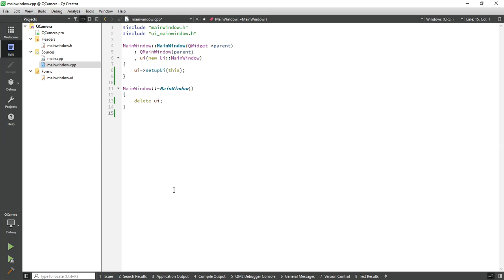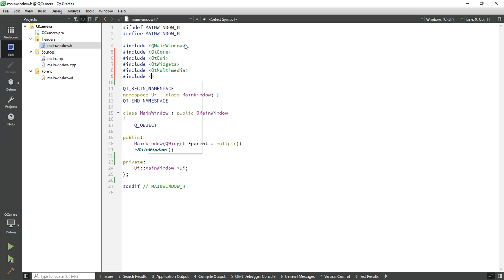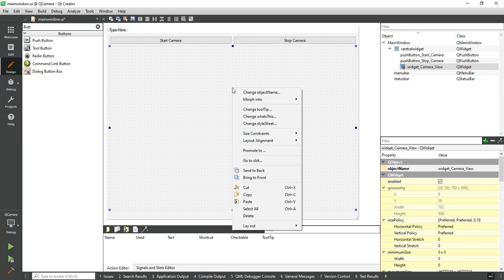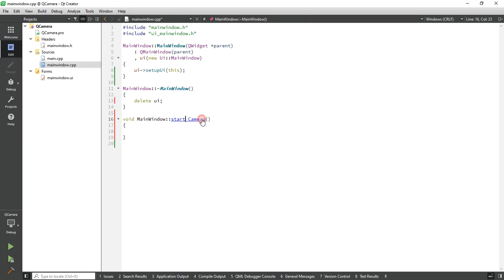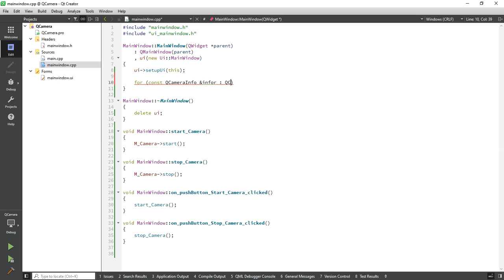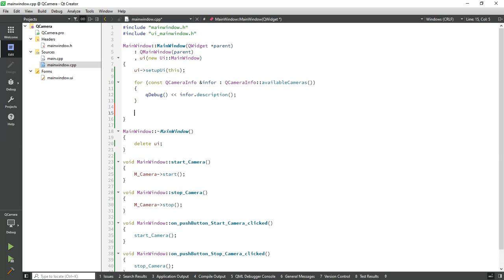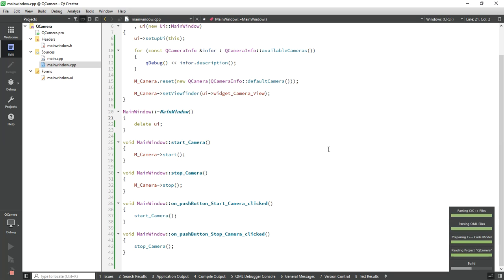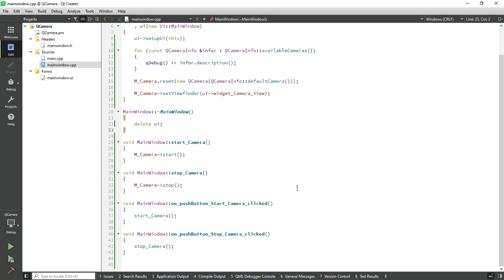Qt QCamera Part-1 | Connect Camera With Application | Web Camera